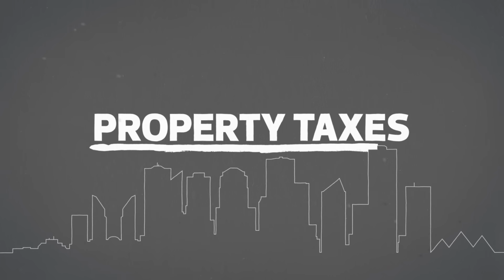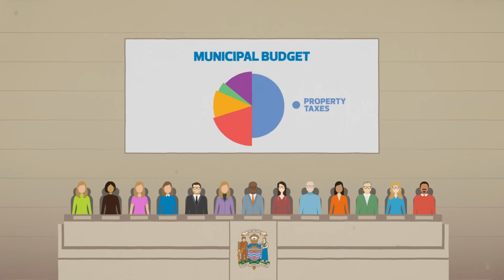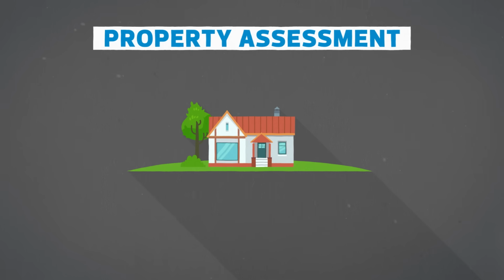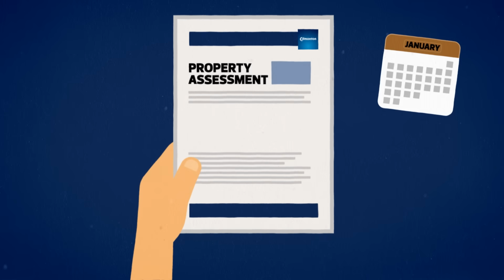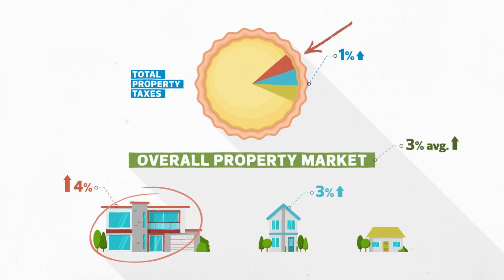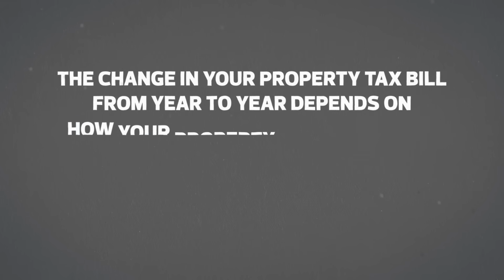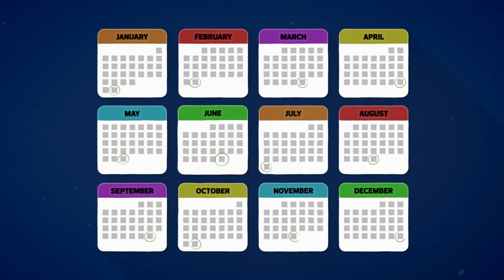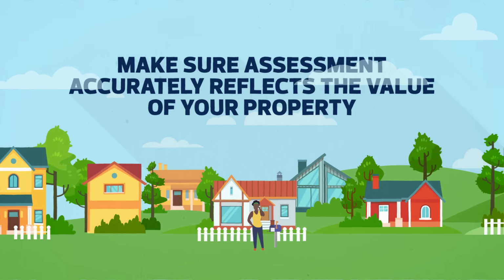How the City of Edmonton Calculates Your Property Taxes